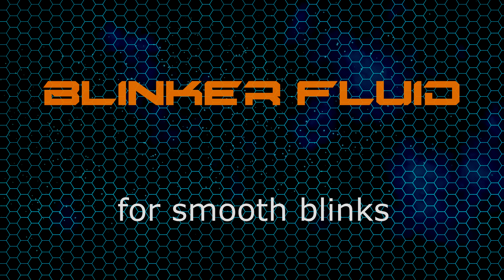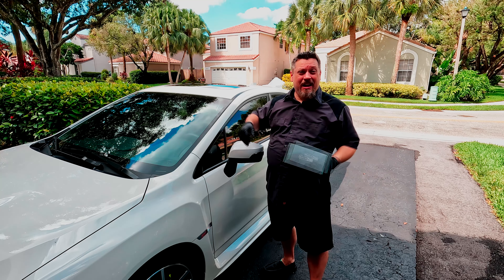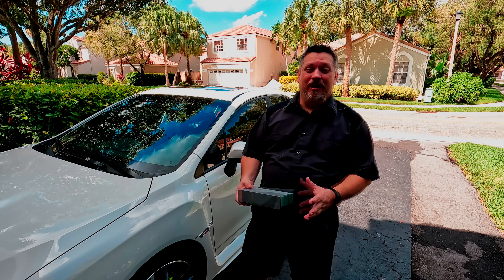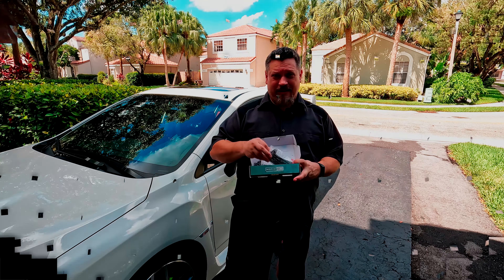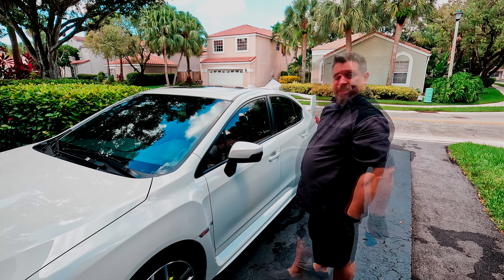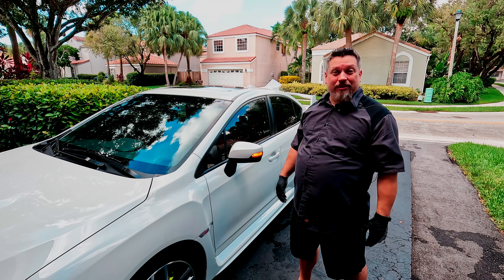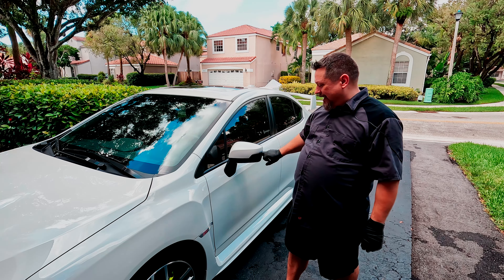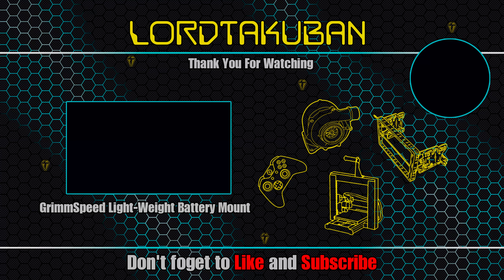Blinker Fluid - Morimoto XB Sequential Mirror Lights on 2020 Subaru STi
This video showcases the Morimoto XB Sequential LED Mirror Lights on my 2020 Subaru STi.  I go over the installation of the lights as well as show a before and after.

The Blinker Fluid joke was from the old KaleCo Auto website for those that remember.